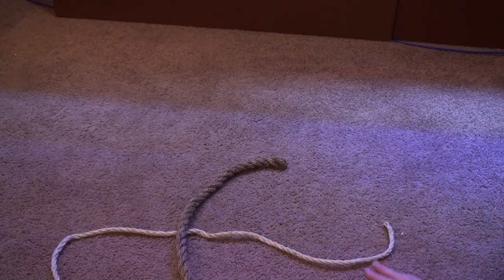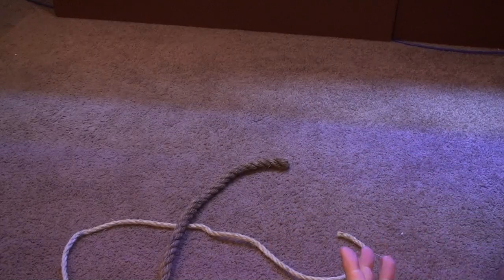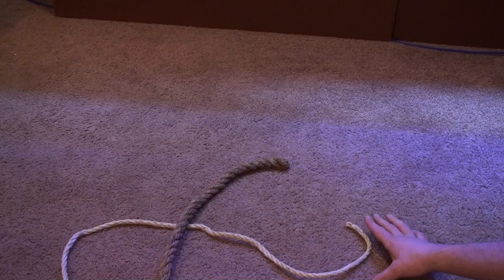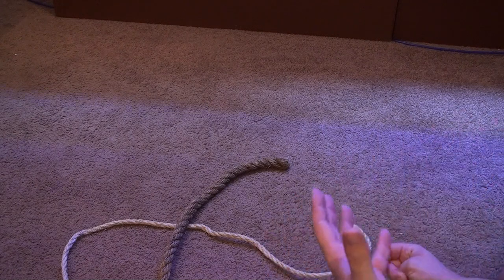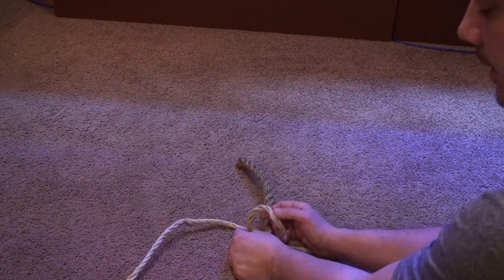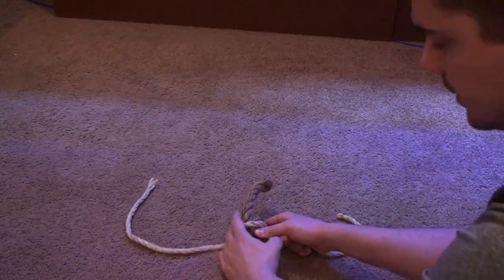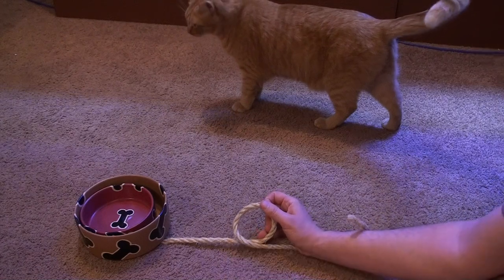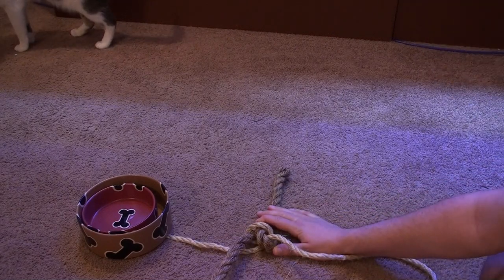Parrot cargo net knots Part 1